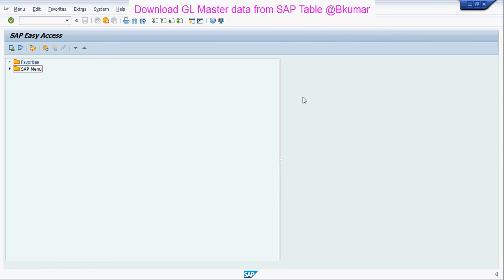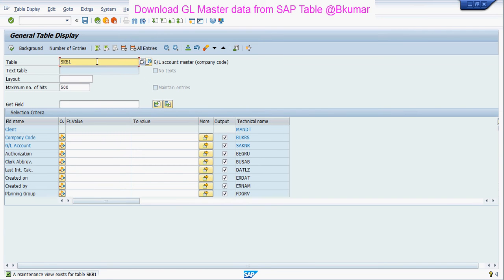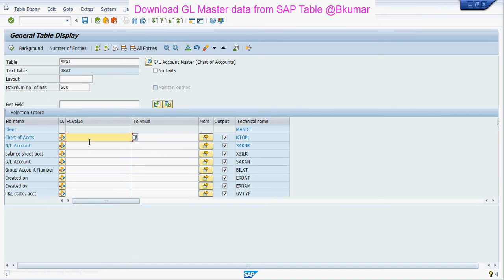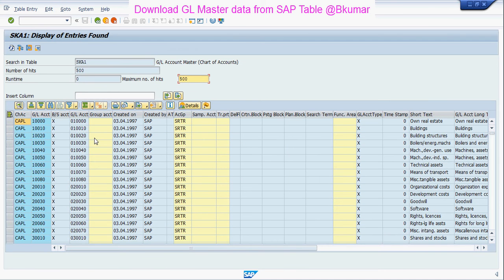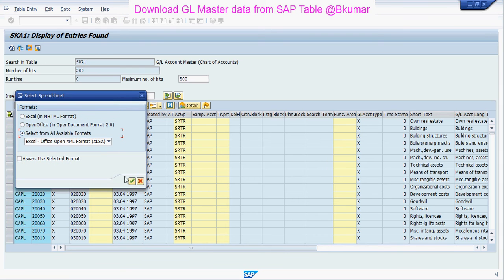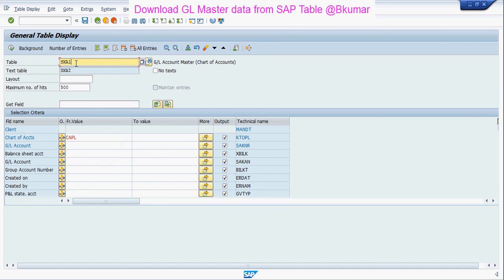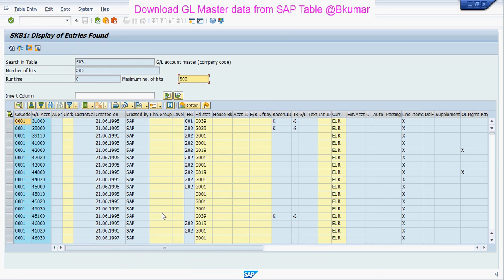Download GL master Data from SAP Table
This Tutorial will explain you the process of downloading and viewing the GL master data in SAP Tables.